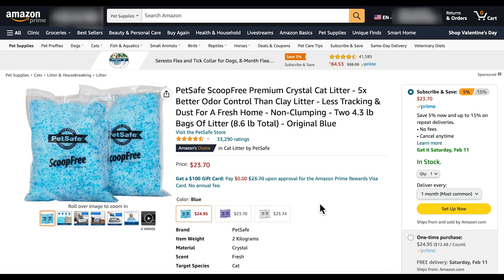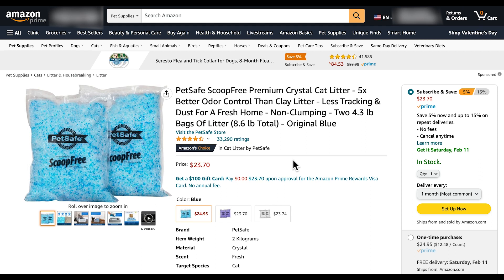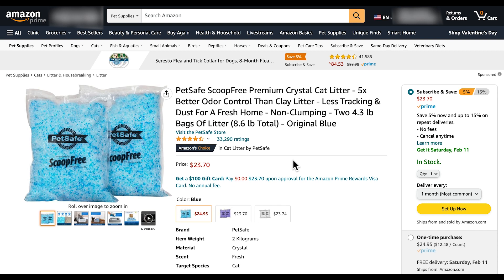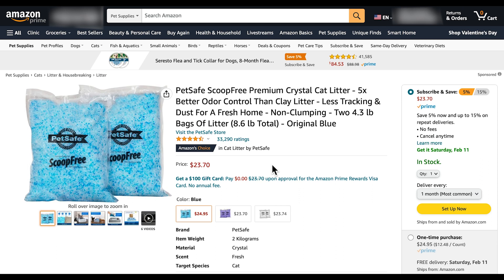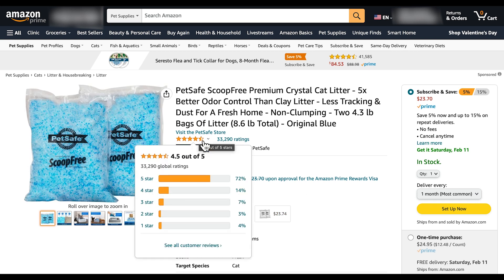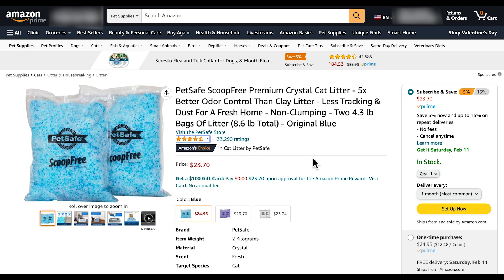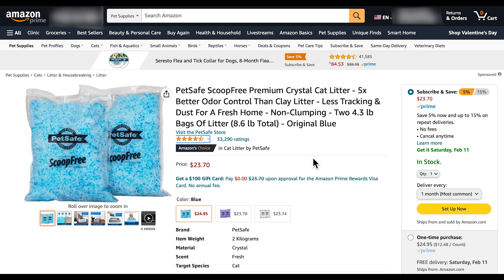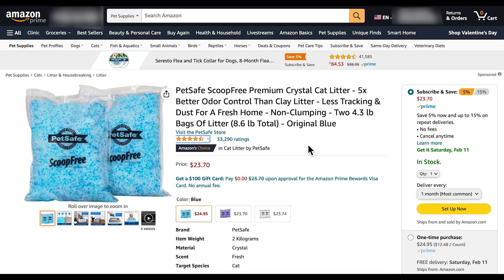PetSafe ScoopFree Premium Crystal Cat Litter Review - No More Cat Odor!